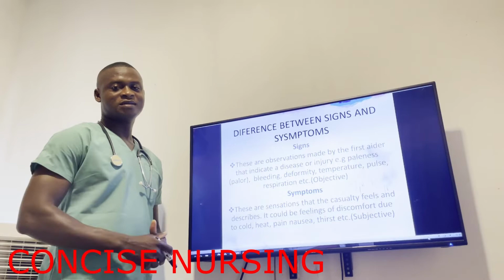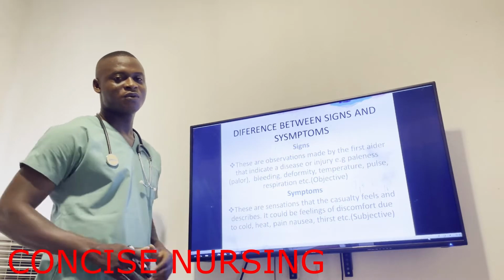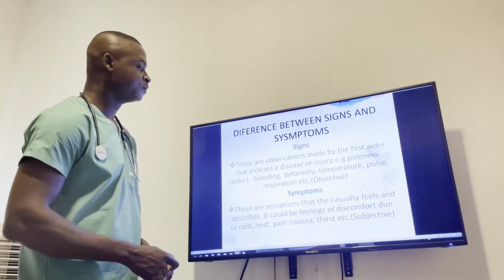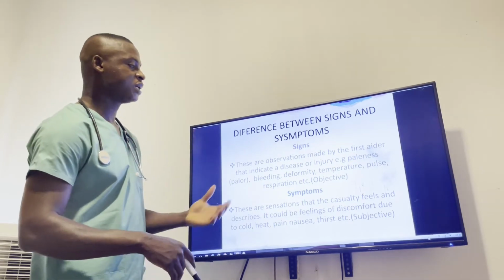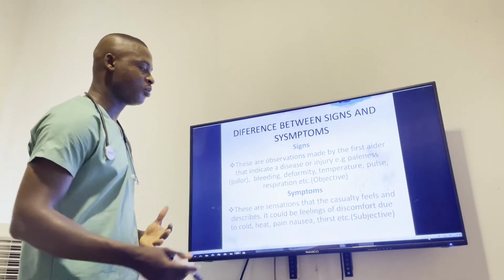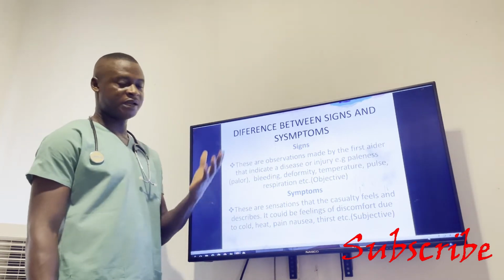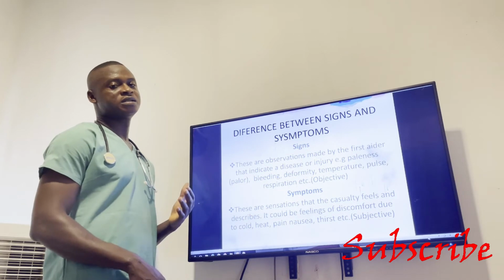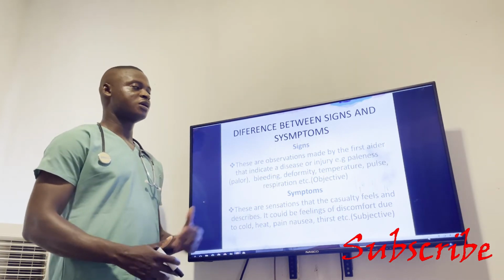SIGNS AND SYMPTOMS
Difference between signs and symptoms is very minute. Sit back and lets learn the difference together.